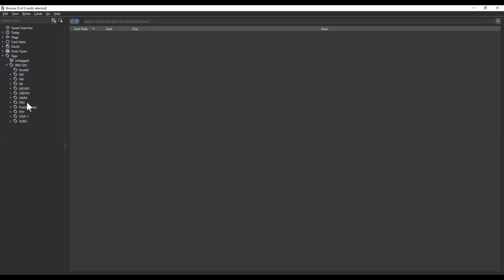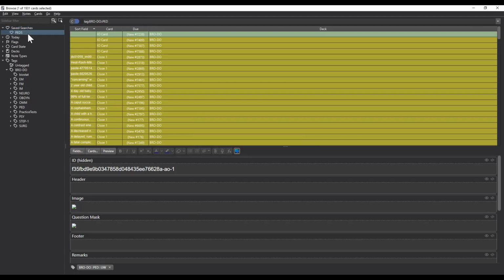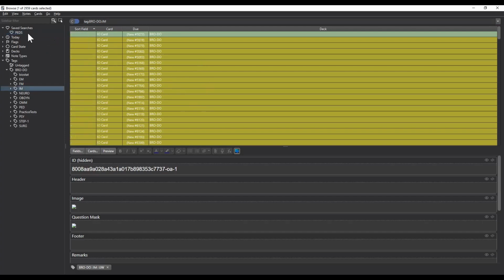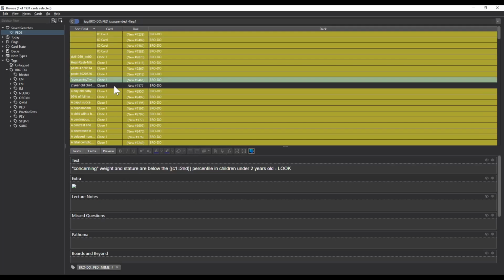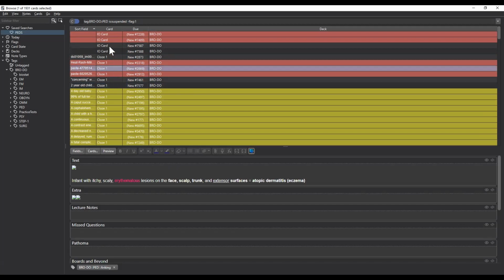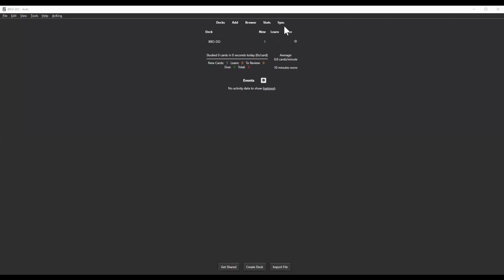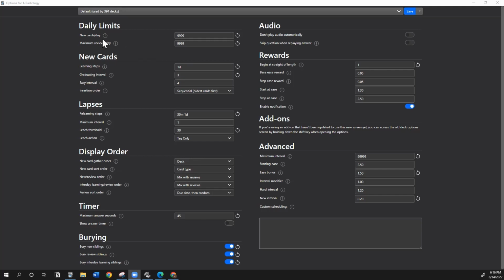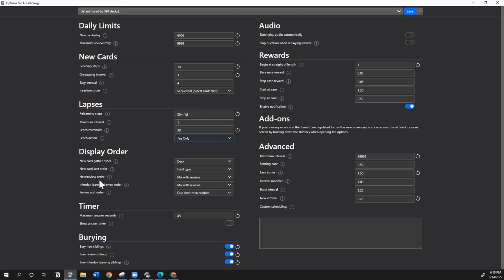Anki Workflow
How to set up Anki for your medical school 3rd year rotations